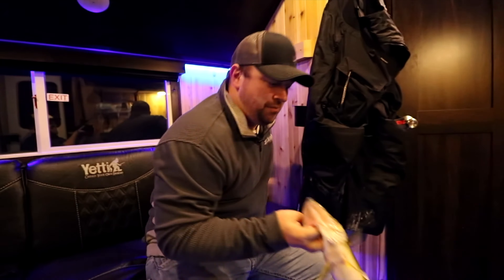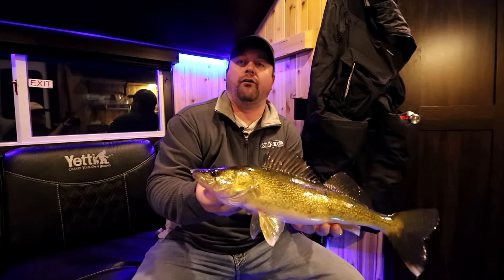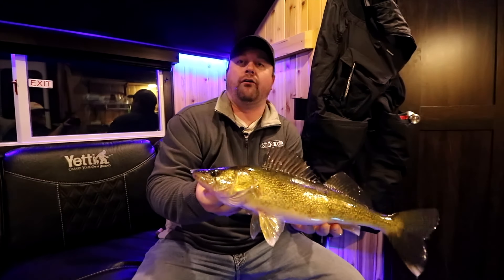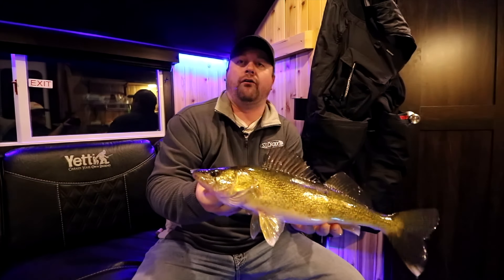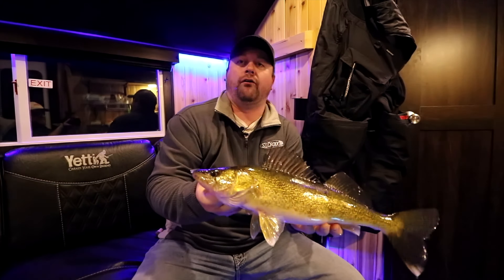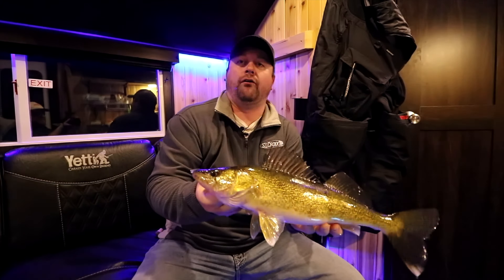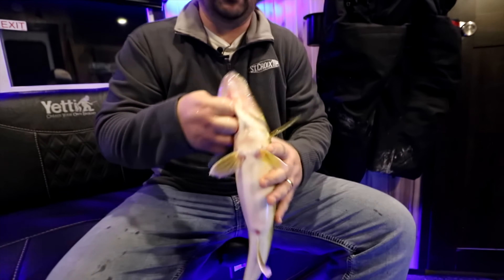Double how many fish you catch in a wheelhouse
Sure is easy to get too comfy in a wheelhouse…. There’s nothing wrong [!] with soaking rattle-reels or deadsticks, but working some jigging into your program can call fish in from a distance, and even double how many you end up catching.

Want more tips like this? (duh!) Sign up for the free Target Walleye emails packed full of fishy goodness: